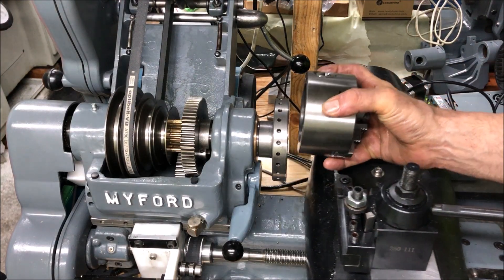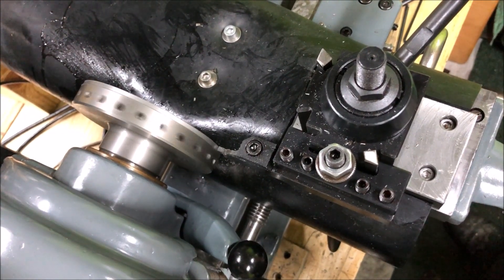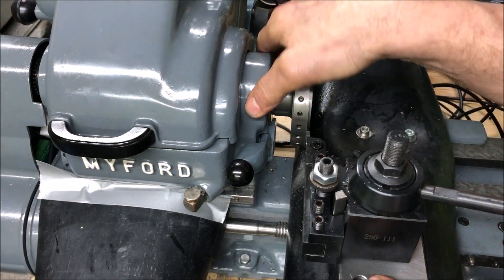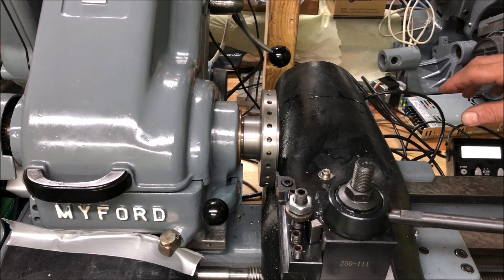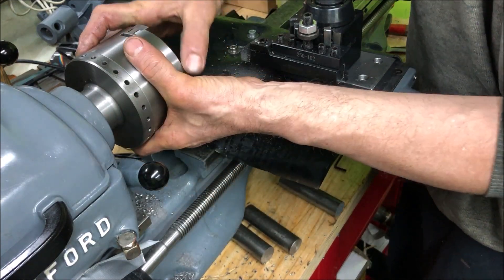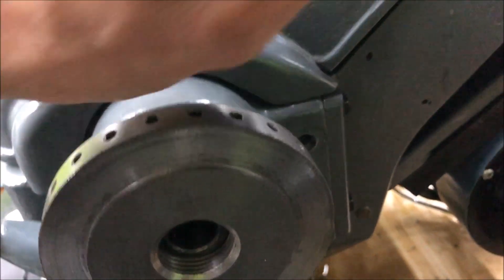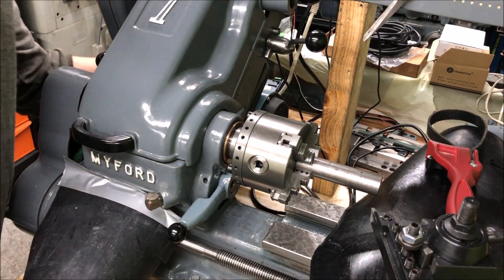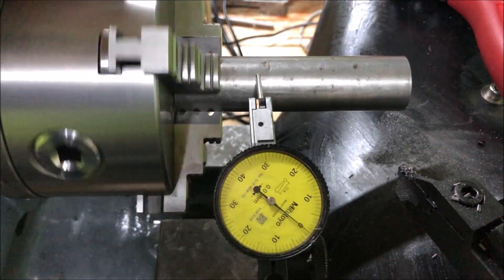Myford Super 7 - Sanou 100mm 4-jaw scroll chuck on RDG backplate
I thought this "interim" video was timely to launch as I am using the Sanou 4-jaw scroll chuck for my test cuts. This is just showing some cutting to fit the backplate and chuck. I used a 3mm grooving tool and the lowest setting with back-gear and facing (fine) feed through the ELS. Also some some manual usage also to show how this can "interact" with using the ELS.
I got the chuck "bumped in" to (a respectable?) 1-2/100mm repeatable runout on the 1" bar.
PS! As I mentionat the end, it would be nice if there was a chuck backplate that mimicked the original I have for the 3-jaw on my ML10 which has the backplate sort of recessed into the chuck. This way the chuck sits closer to the spindle nose/front bearing and reduces overhang